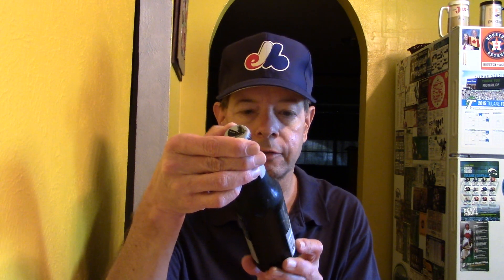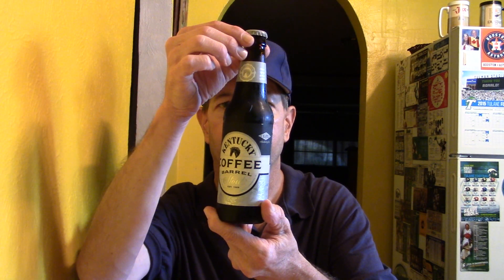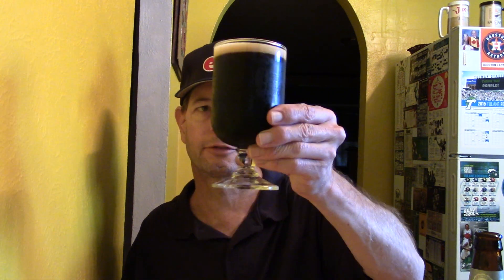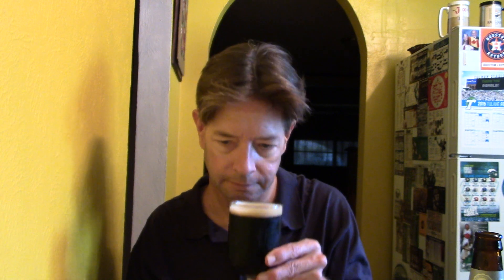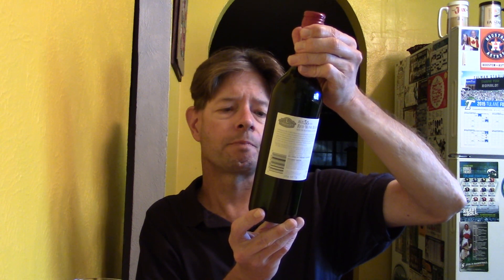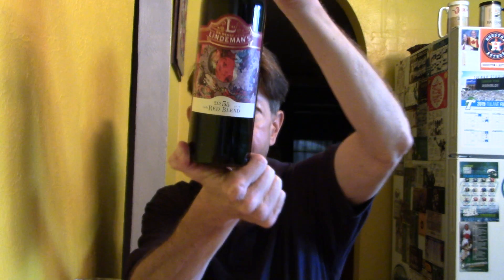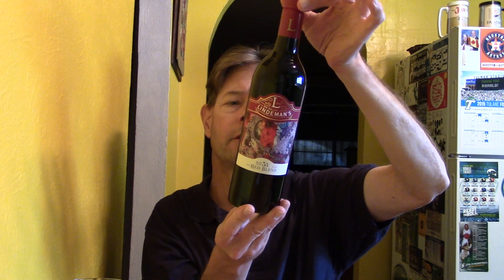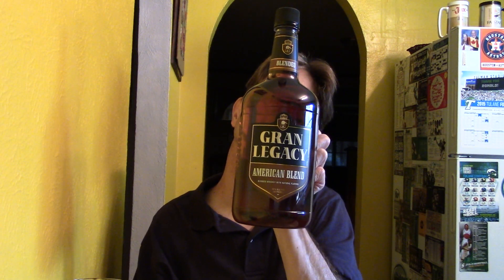Louisiana Beer Reviews: Kentucky Coffee Barrel Stout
8% alcohol. 18 IBU. Brewed, in Kentucky, by Lexington Brewing & Distilling Company.

"Kentucky Coffee Barrel Stout is brewed and aged with Alltech® Café Citadelle Haitian coffee and aged in world-famous Kentucky bourbon barrels. The result is a complex stout with dark-roasted malts, hints of caramel and vanilla, and a lightly roasted coffee finish."